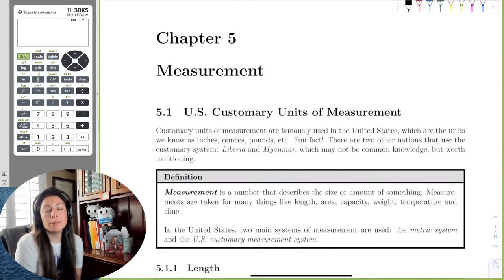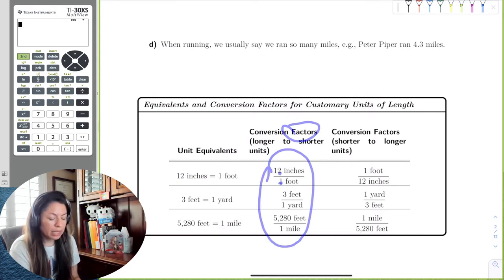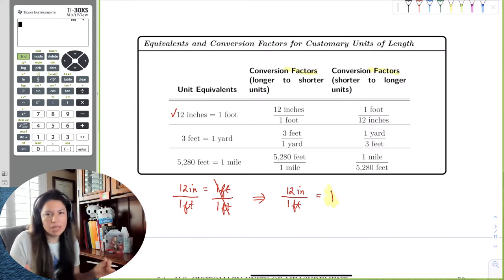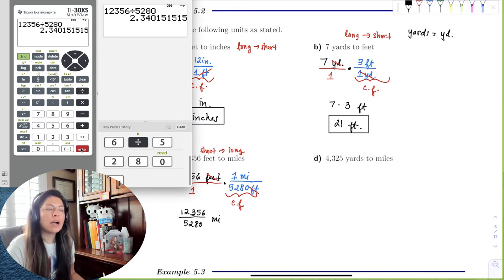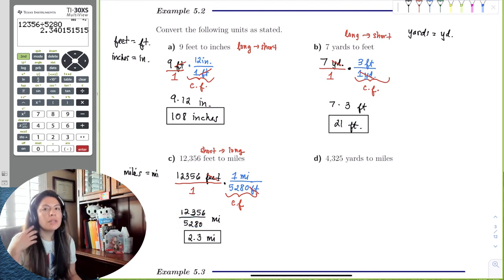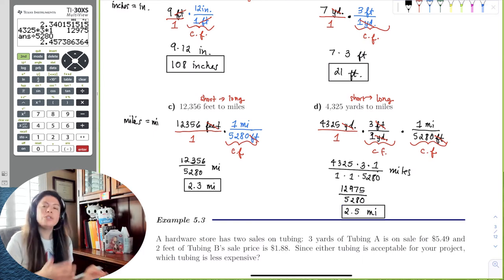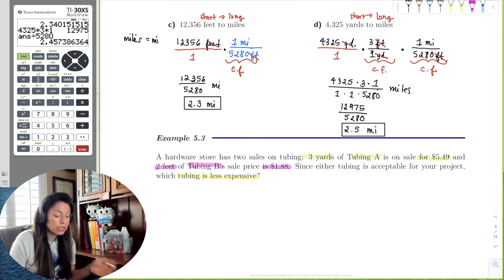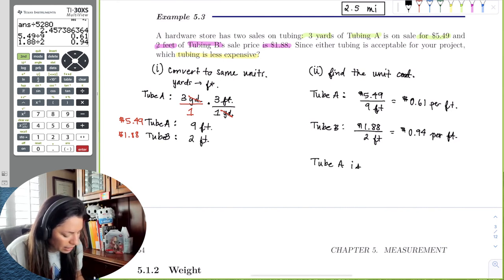Chapter_5_Section_1_Part_1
We introduce measurement with the US Customary units.